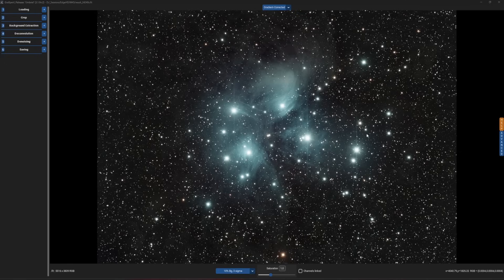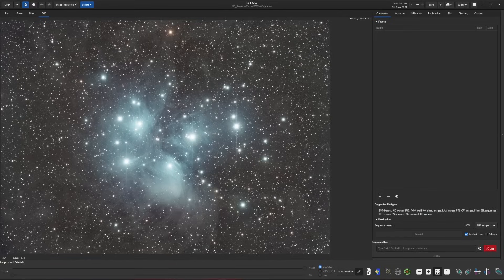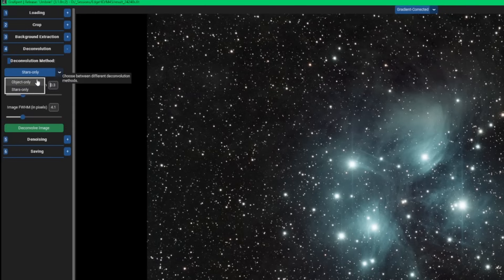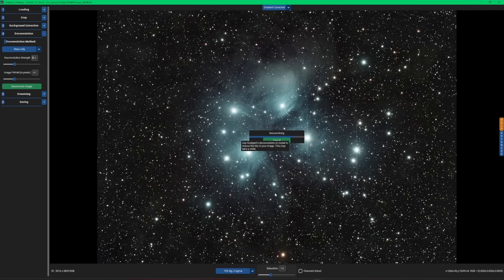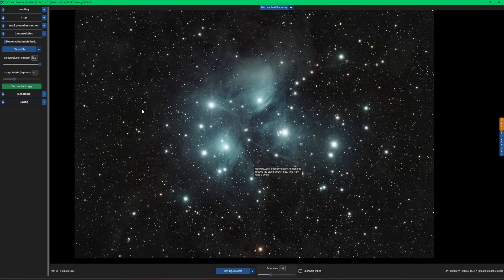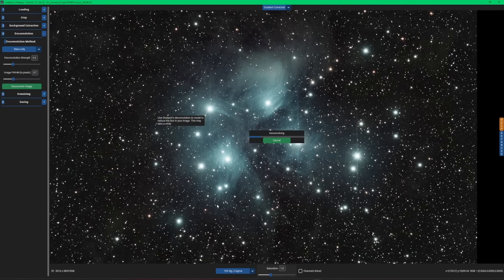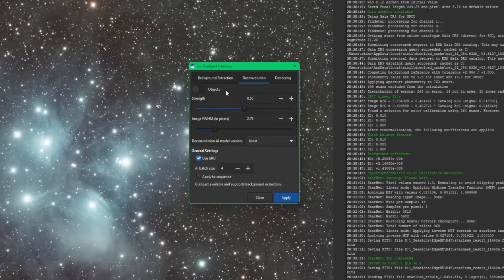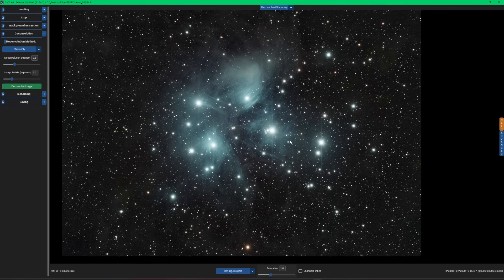GraXpert A.I. Stellar Deconvolution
In this video, we'll take a look at GraXpert’s new A.I. Stellar Deconvolution feature, currently in beta, and set to be included in the next version of Siril 1.4! This advanced tool uses artificial intelligence to deconvolve the stars in your nebulae and galaxy images.